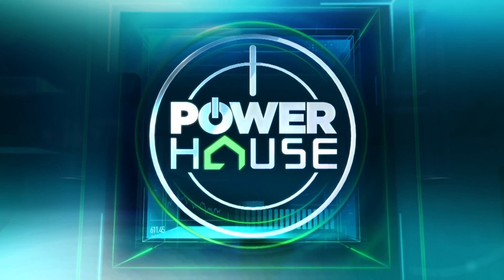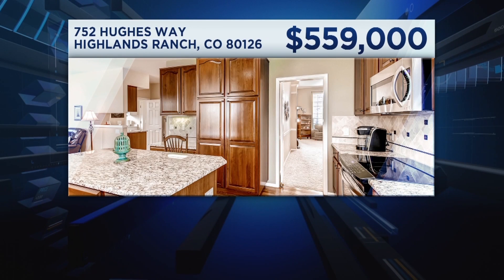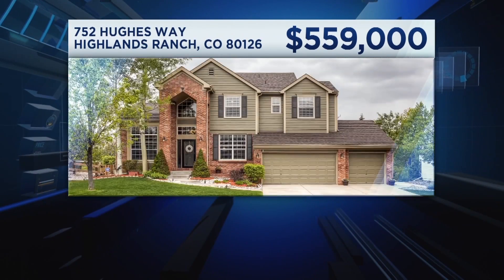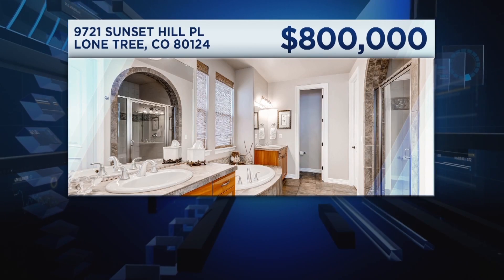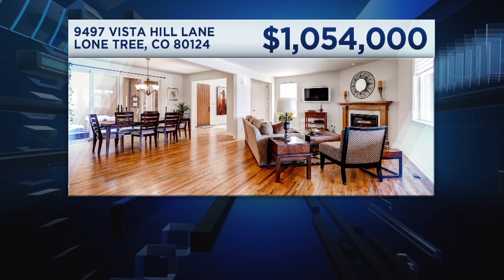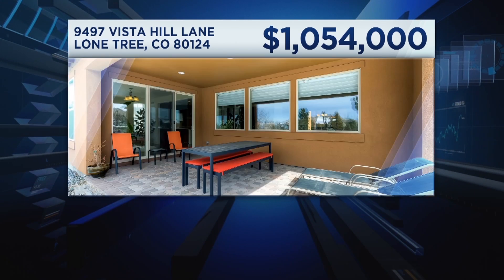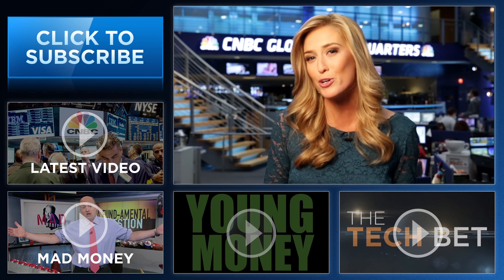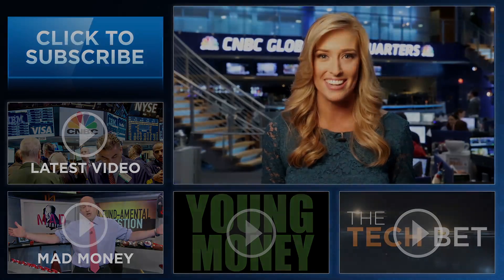Denver Real Estate | Power House | CNBC